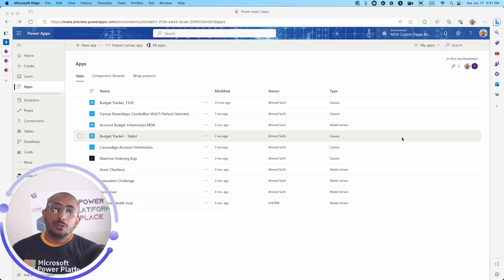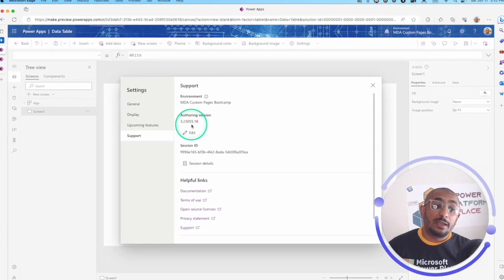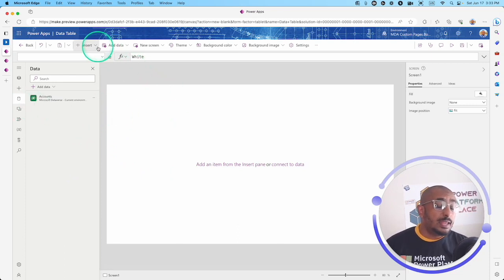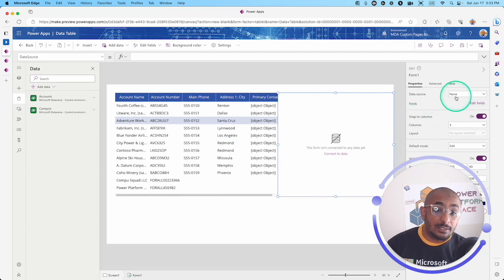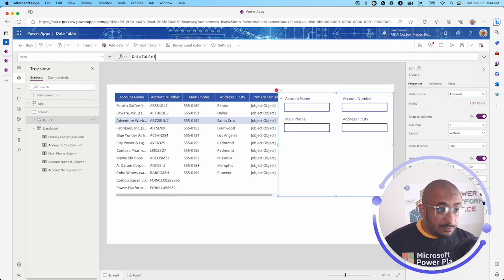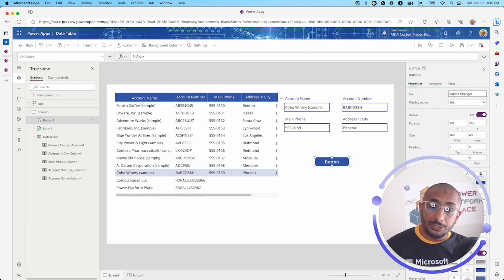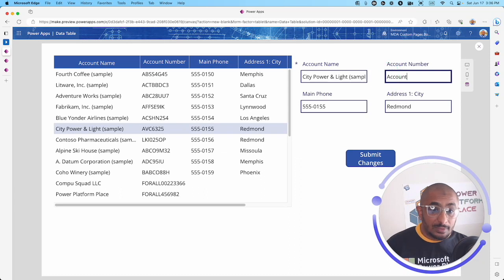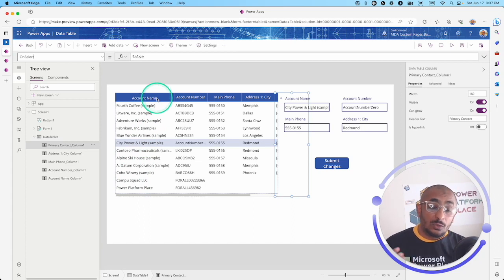New Feature in PowerApps Canvas: Improved Data Table Control Selection & Value Property Explained!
📣 Exciting News for PowerApps Users! 📣

The PowerApps Canvas just got a significant upgrade - the "Improved Data Table Control Selection and Value Property" feature! 💡

This enhancement is set to transform your PowerApps Canvas experience. 📈

Here's what's new: The revamped data table control selection not only simplifies user interaction but also aligns seamlessly with the form control to ensure a fluid user experience. 🖥️

And that's not all! Adding an innovative 'Value' property allows users to use expressions for both formatting and calculated values. In other words, you have unprecedented control over data presentation and calculation! 🎯

So, why not leverage these new capabilities now? Enable the 'Improved Data Table Control Selection and Value Property' feature and see the difference in your PowerApps Canvas experience.

As always, I'm excited to hear your thoughts. Share your feedback and let us know how this new feature enhances your data management!